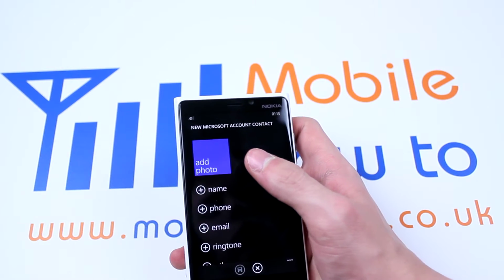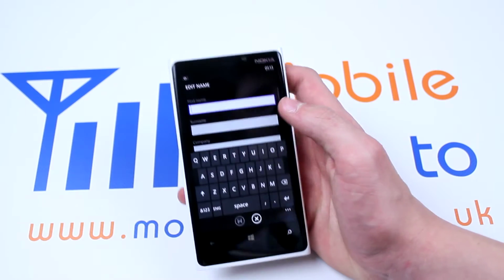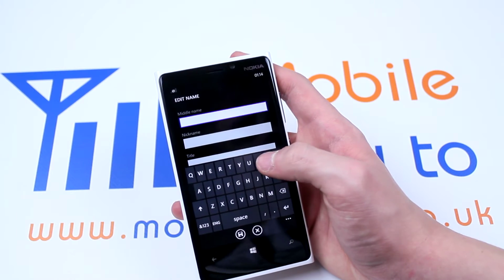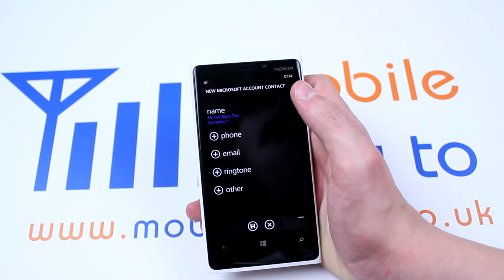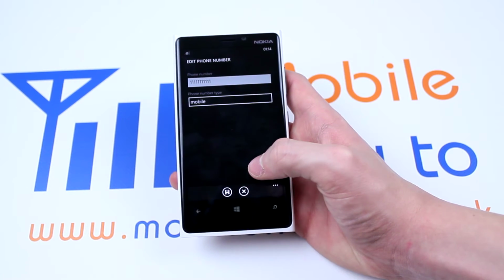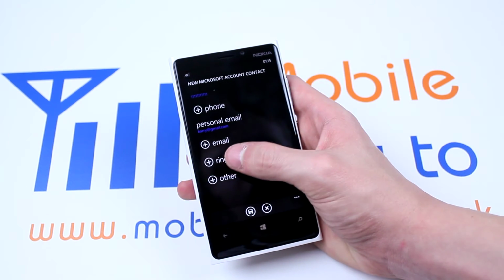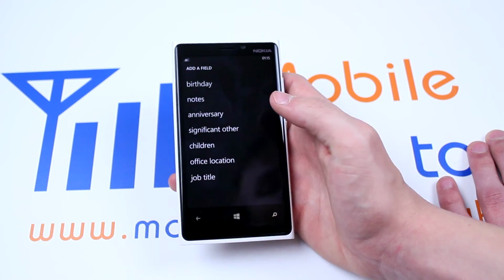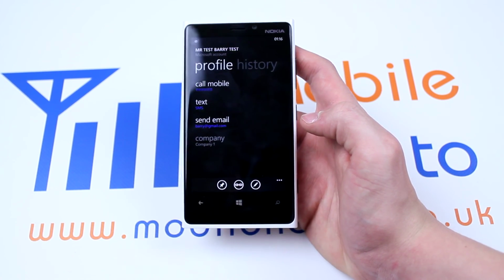How To add a contact - Windows Phone 8/Nokia Lumia 920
A video how to, tutorial, guide on adding a contact in Windows Phone 8 on the Nokia Lumia 920.